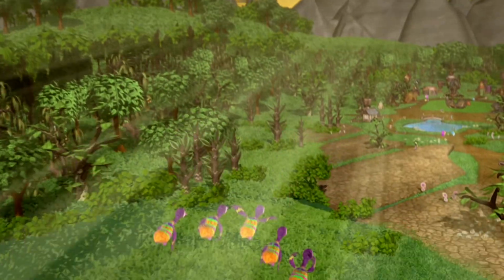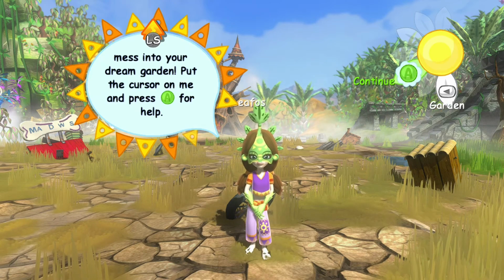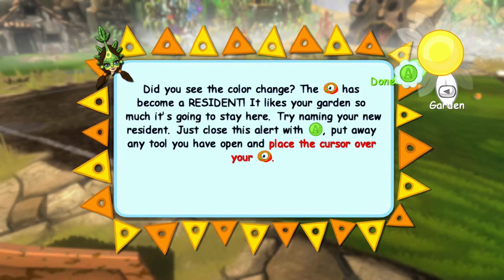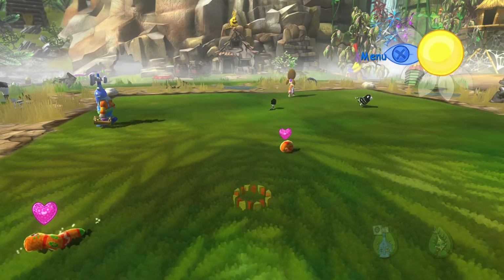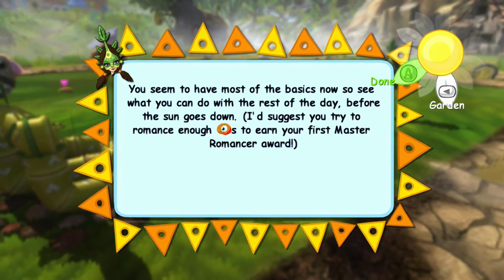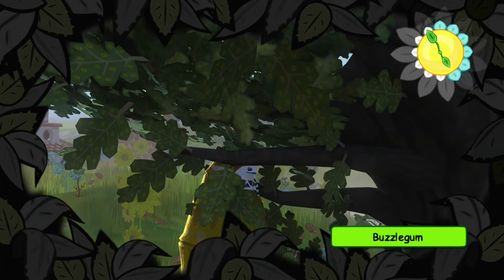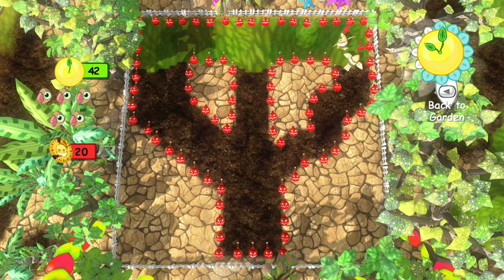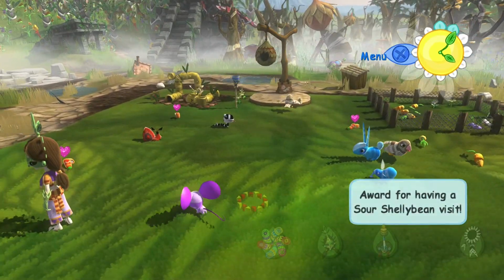A New Gardener is in Town! (Viva Piñata EP: 1)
Watch as I take on the ownership of a long forgotten garden on Piñata Island!